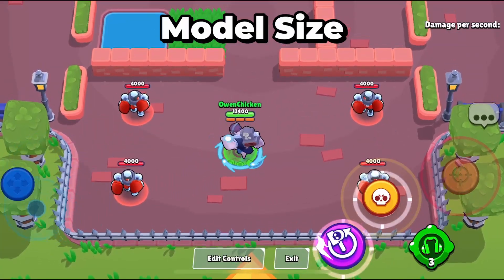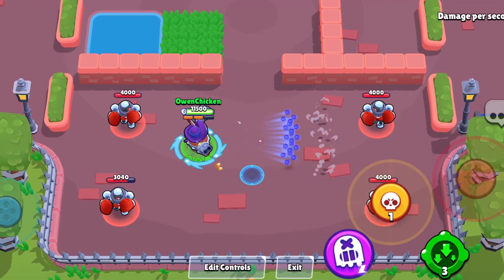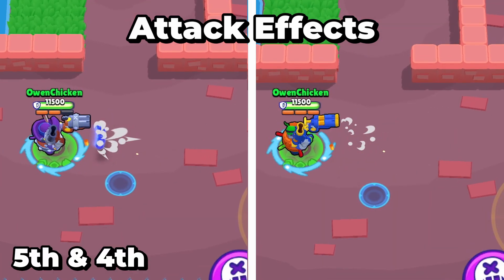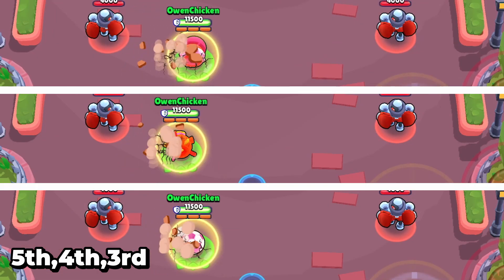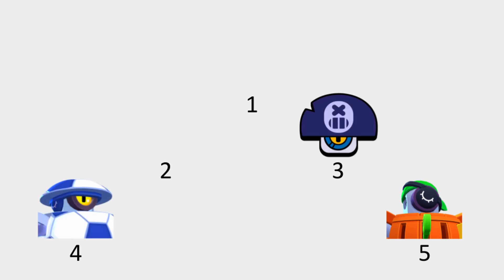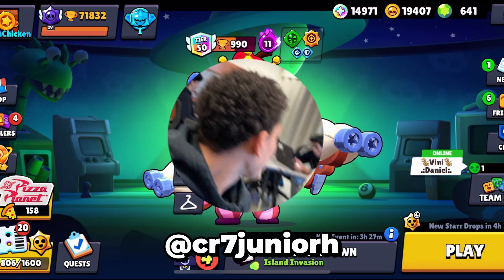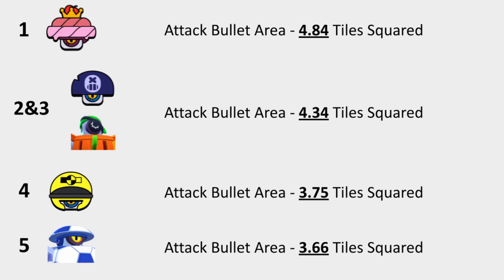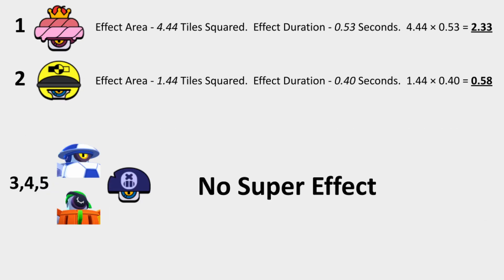Using Math to Rank Darryl Skins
Ranking all non-exclusive, non-color-variation Darryl skins based on measurements and calculations.
0:00 Intro
0:10 Model Size
0:27 Attack Size
0:41 Attack Effects
1:03 Super Effects
1:19 Final Ranking
1:39 Shoutout
1:49 Algorithms